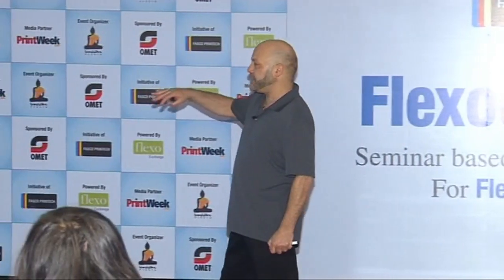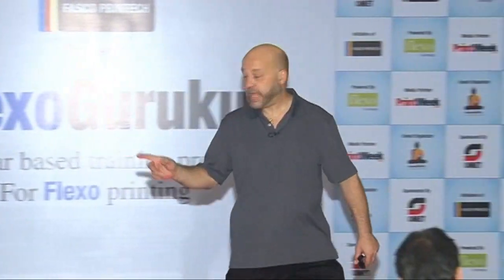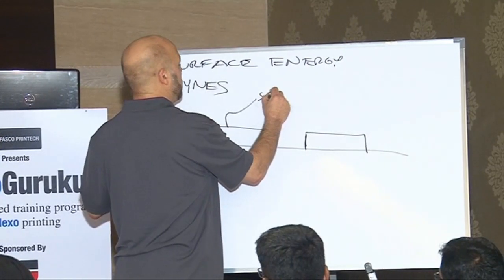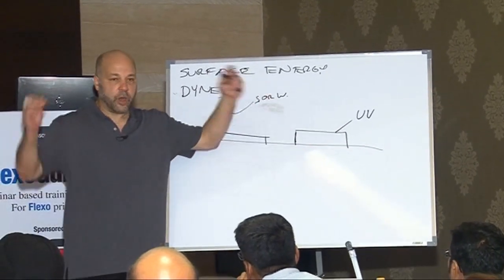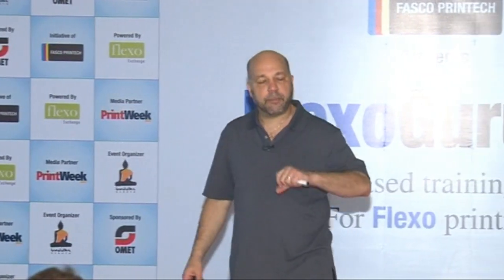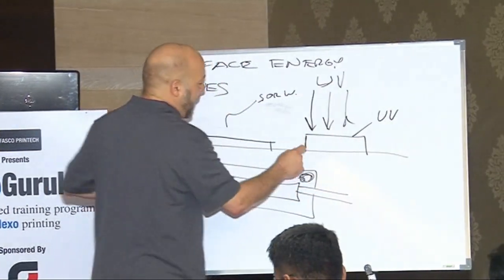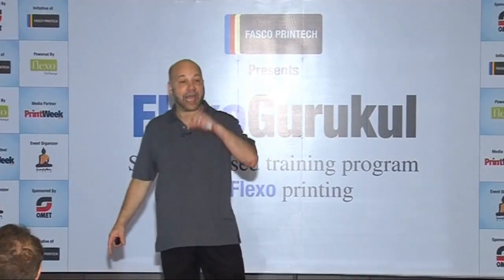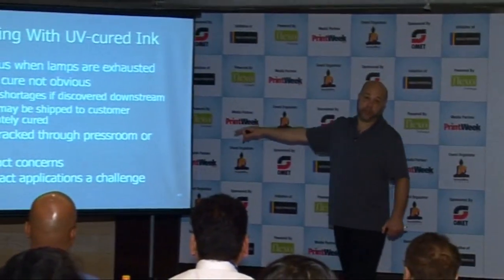UV-cured Flexo Ink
A description of UV-cured flexo inks, including some advantages, disadvantages and keys to success for working with them